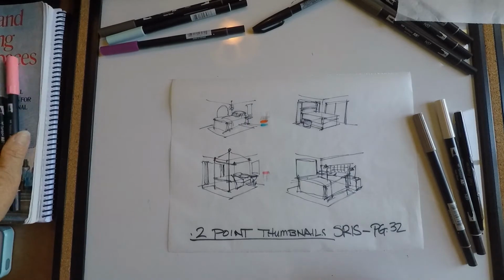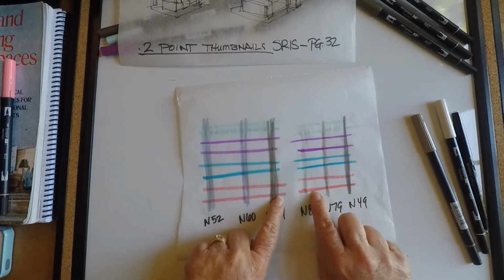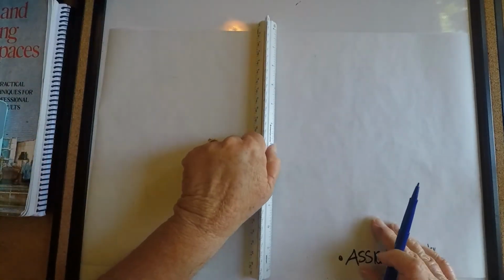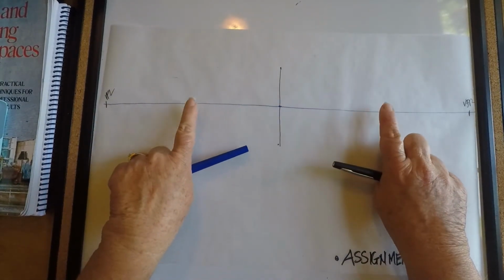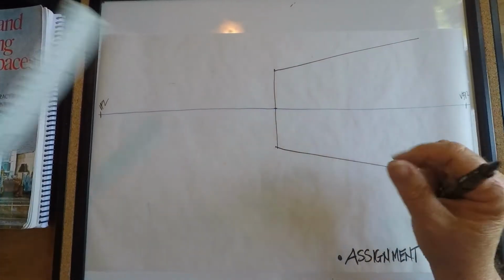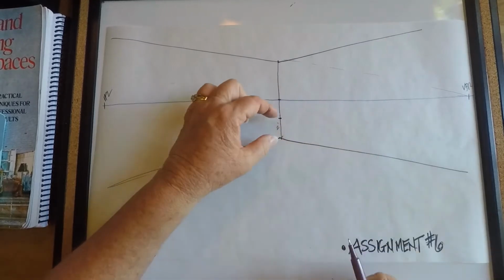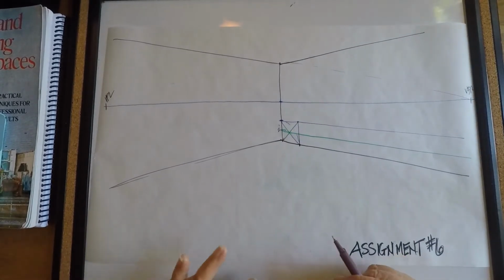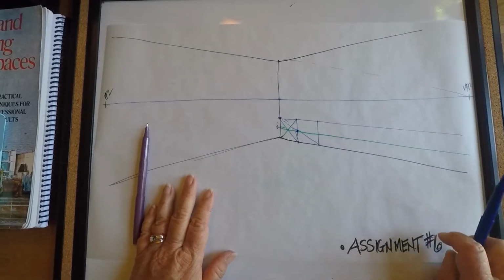Class # 6 Assignment